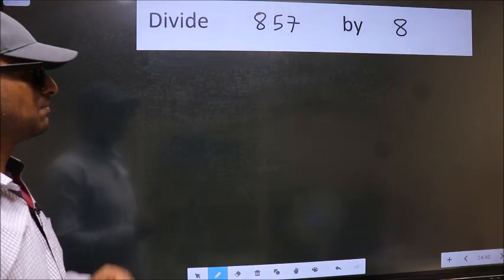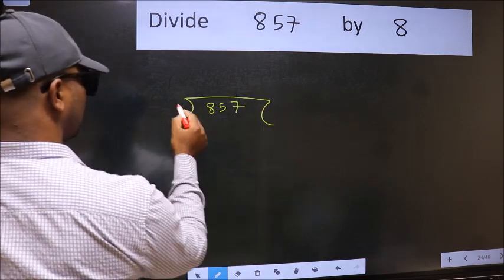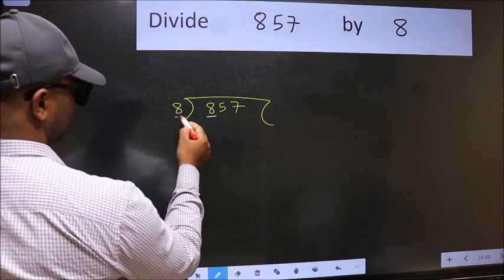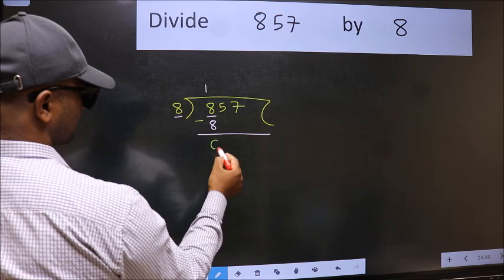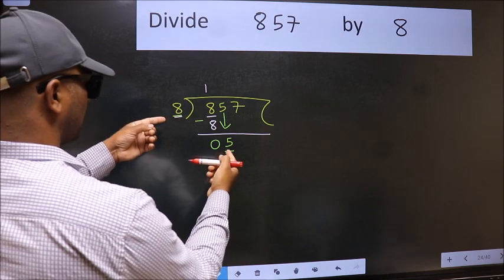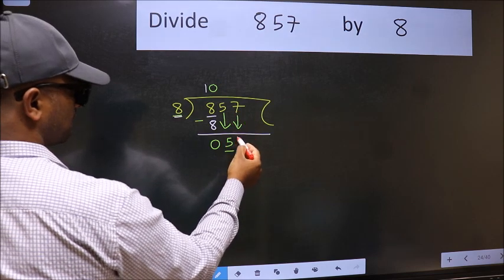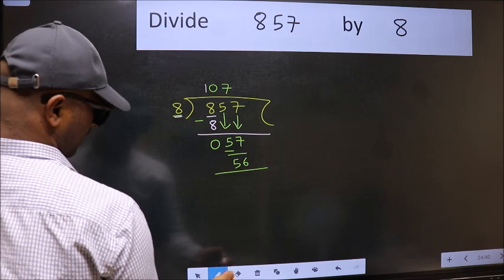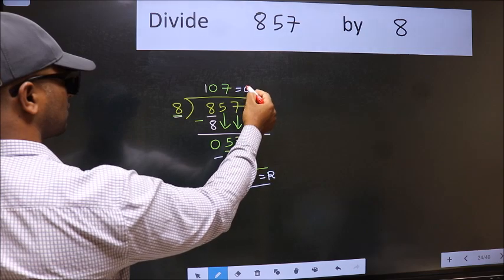Divide 857 by 8 many get this quotient wrong